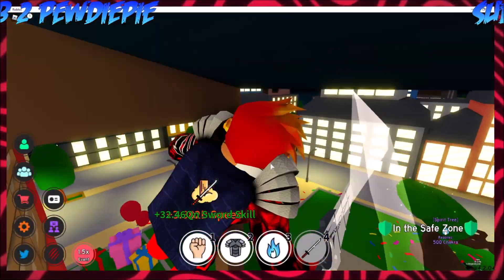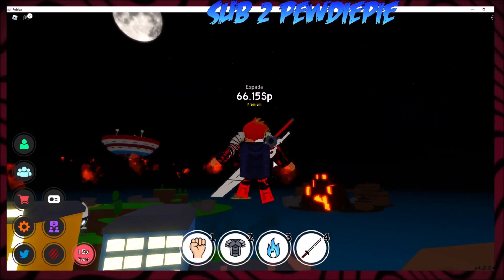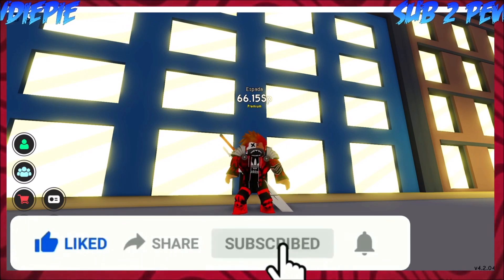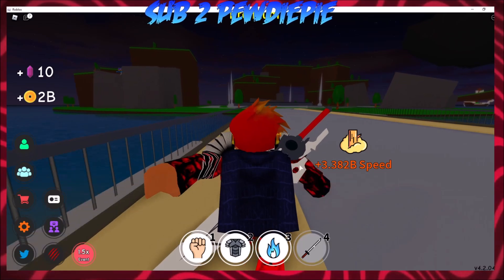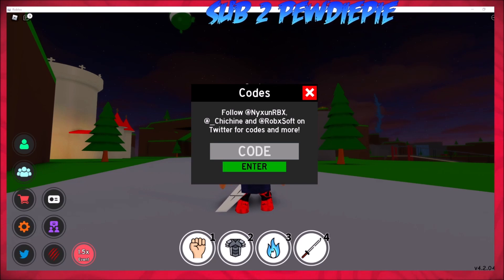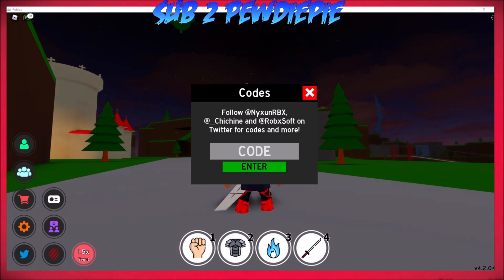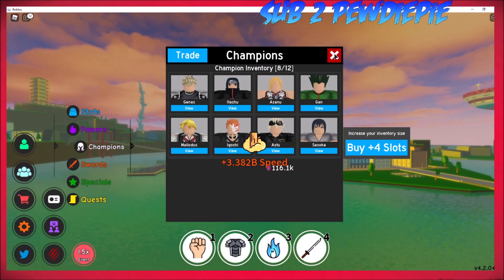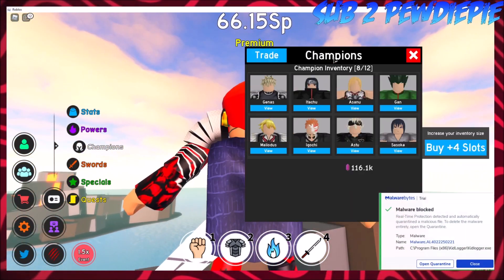NEW *OP* Working Codes In Anime Fighting Simulator (Anime Fighting Simulator Codes)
Today I show you every new working Code in anime fighting simulator!

All New Working Codes In Anime Fighting Simulator (Anime Fighting Simulator Codes) December 2020